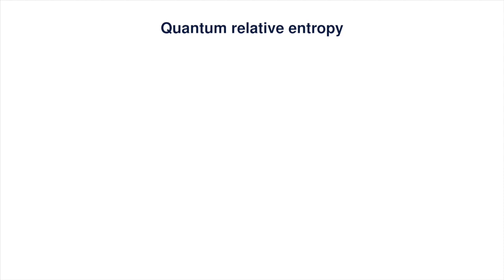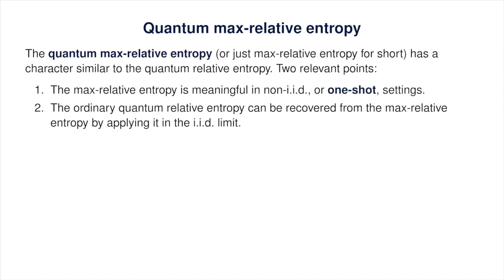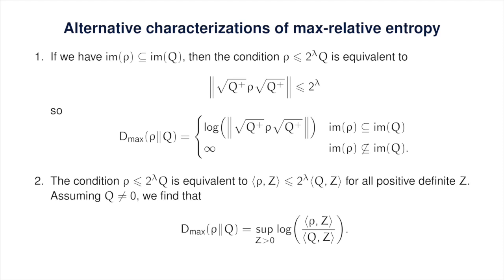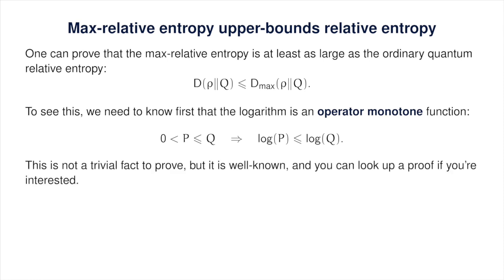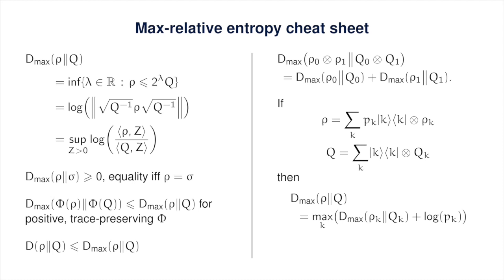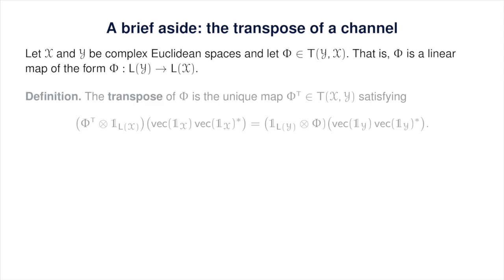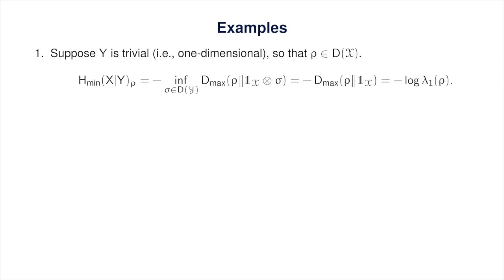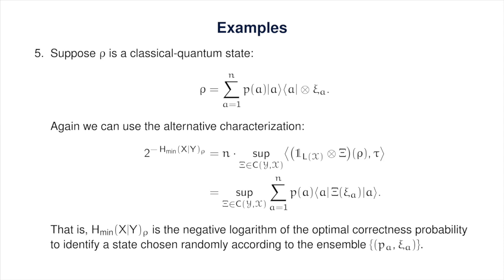Advanced Topics in Quantum Information Theory: Lecture 2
This is the second lecture of the course, on the topic of quantum max-relative entropy and quantum conditional min-entropy.